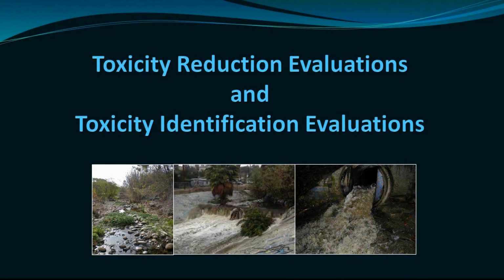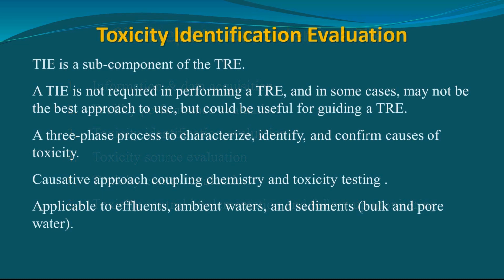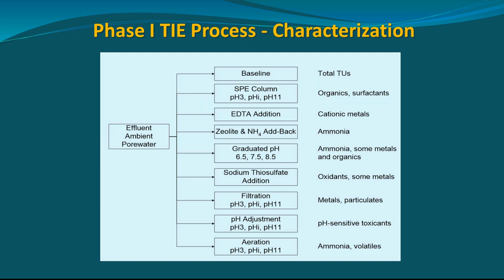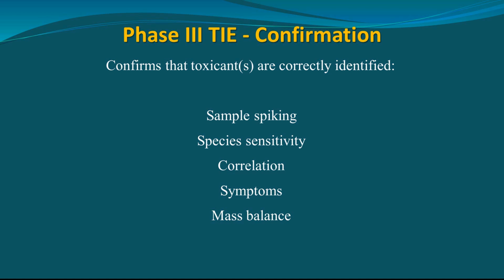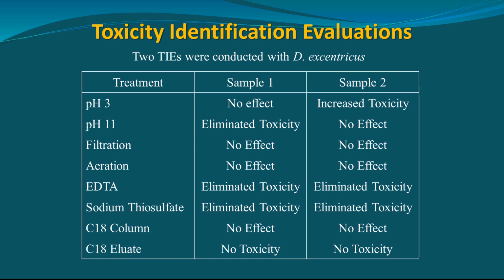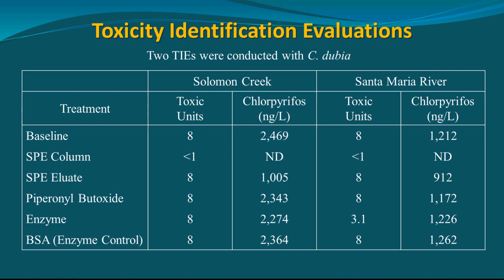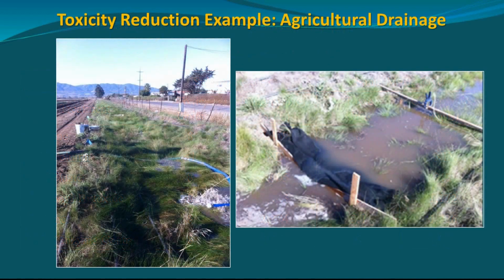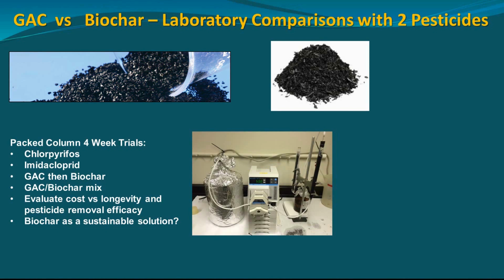Introduction to Aquatic Toxicity Testing – 5 TREs & TIEs